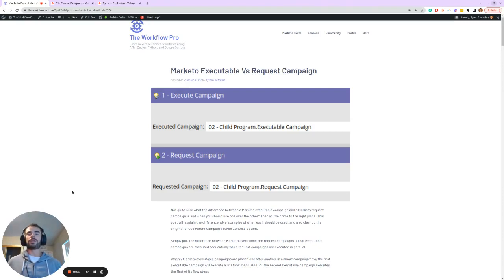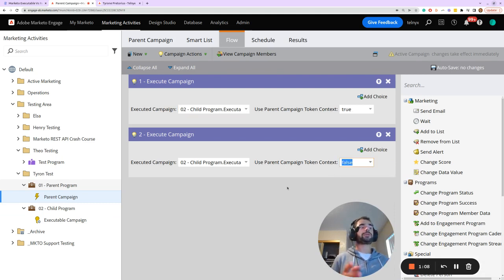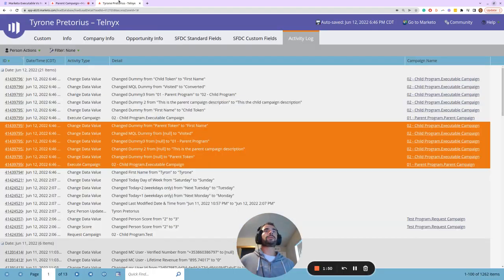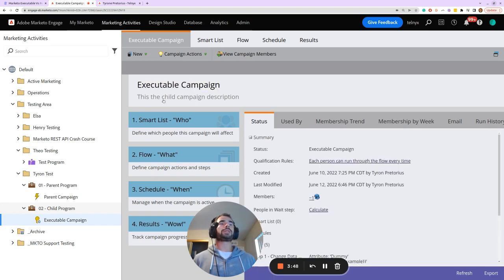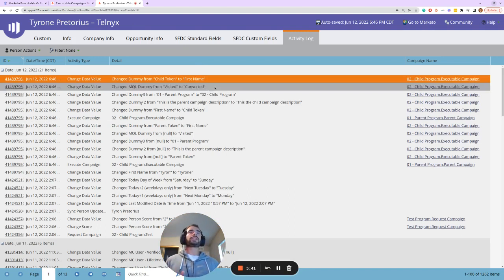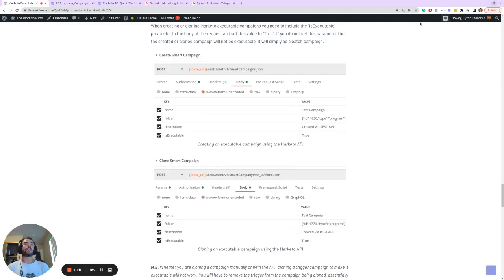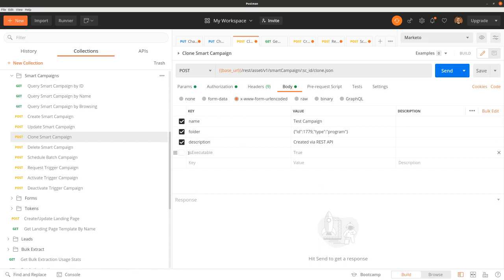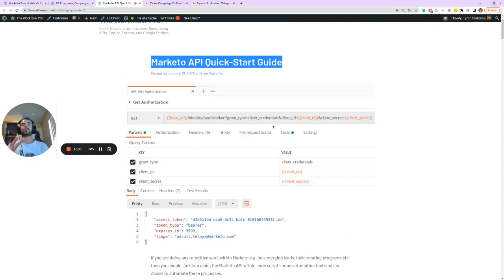Marketo Executable Campaigns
Get an example of what happens when you set the "Use Parent Campaign Token Context" parameter equal to True or False and see how you can use the Marketo API to create or clone executable campaigns.

00:00 Introduction
00:46 Parent Campaign Token Context
08:01 Create/Clone via the API